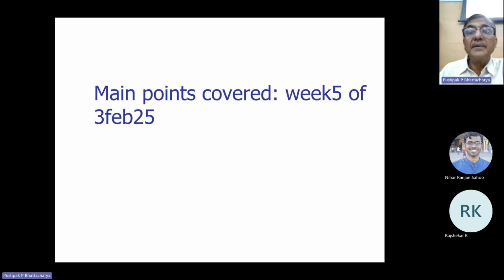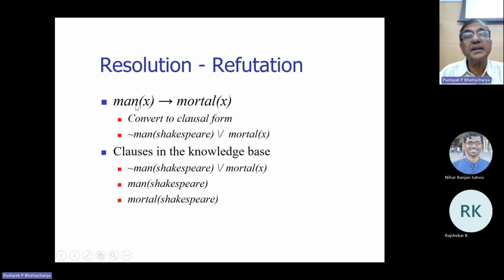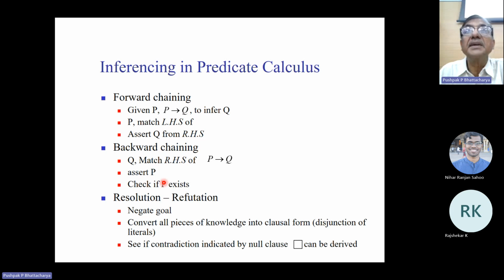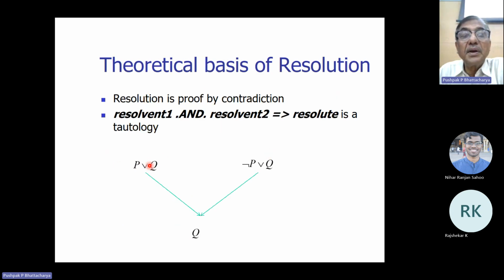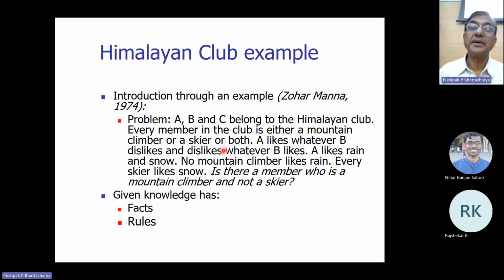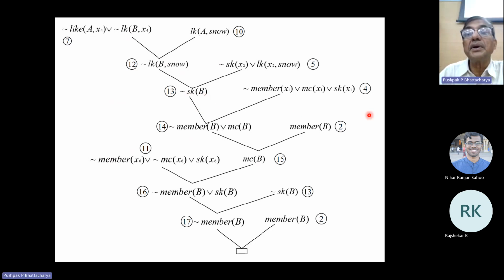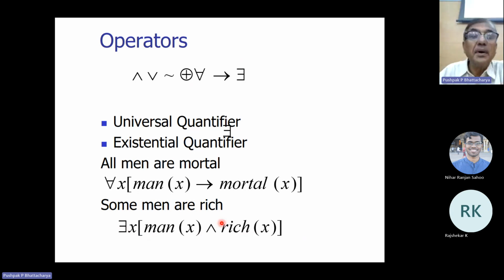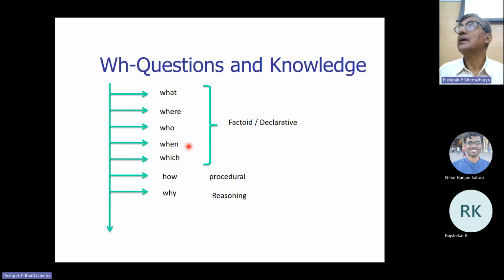Lecture 17: CS217 | Predicate Calculus | Logical Inference | WH-Questions | AI-ML | IIT B | 2025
Welcome to Lecture 17 of the CS217: AI-ML Course by IIT Bombay, delivered by Prof. Pushpak Bhattacharya. This lecture delves into the theoretical foundations of knowledge representation in AI, exploring resolution refutation, predicate calculus, and question-answering systems.

Topics Covered:

- Resolution Refutation: Theoretical foundations and practical applications
- Monotonic vs Non-monotonic Reasoning
- Forward and Backward Chaining in AI Systems
- Predicate Calculus: Functions, Operators, and Quantifiers
- Knowledge Representation Schemes
- Question-Answering Systems: WH-Questions Framework
- Integration with Large Language Models
- Semantic Trees and Tautologies
- Real-world Applications in Medical AI and Expert Systems

This lecture bridges the gap between formal logic systems and practical AI applications, demonstrating how theoretical foundations support modern AI technologies. The session provides crucial insights into knowledge representation, reasoning systems, and their implementation in real-world scenarios.

The lecture emphasizes the importance of broad perspectives in AI, highlighting how various disciplines - from humanities to mathematics - contribute to effective AI solutions. Special attention is given to question-answering systems and their role in modern AI applications.